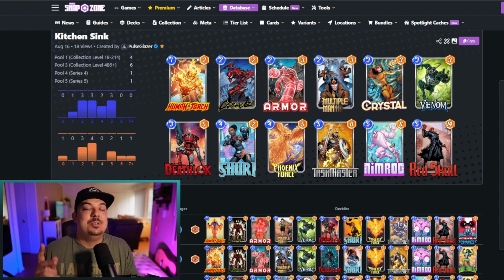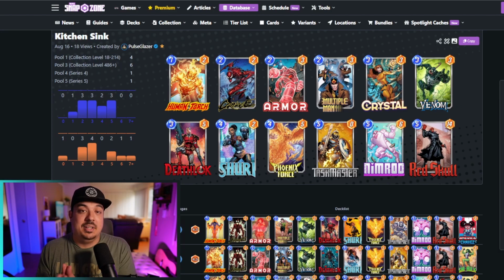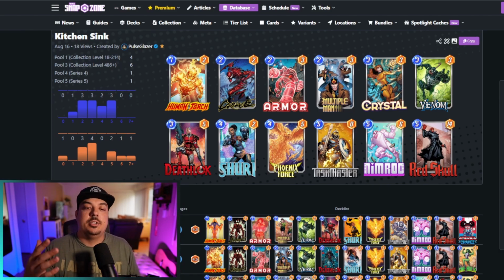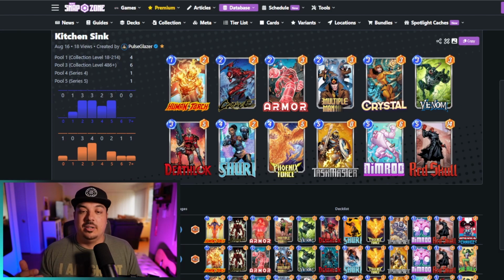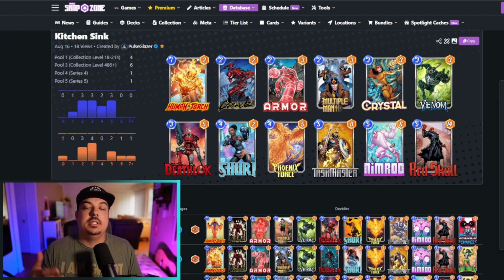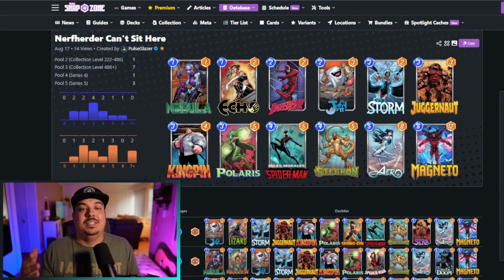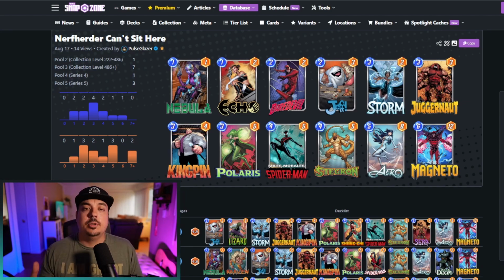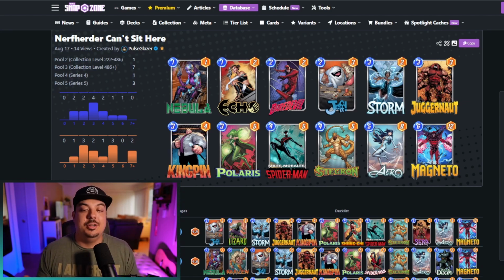Secret Deck is Perfect for Conquest Infinity - Marvel Snap Best Decks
Nerfherder's Soft Control early 72% winrate